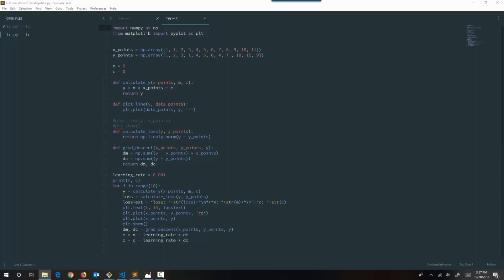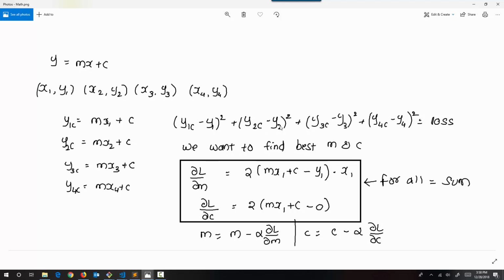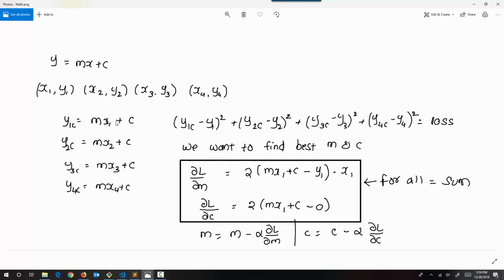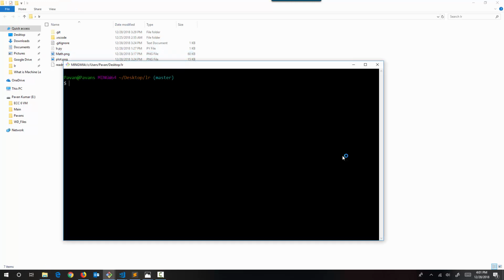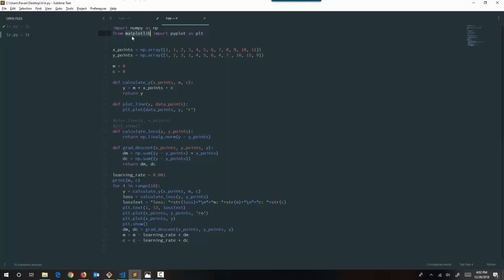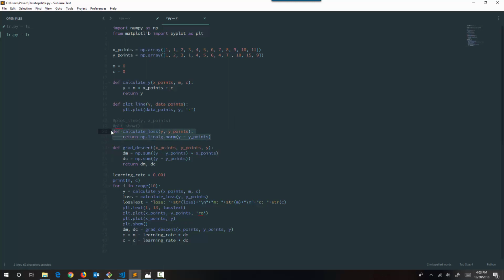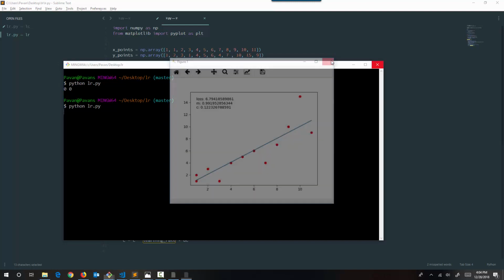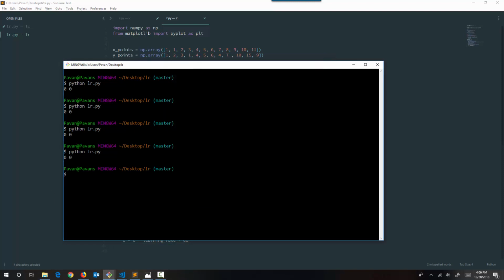Introduction to Linear Regression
Contains Python code required for implementing Machine Learning Linear Regression Algorithm.

Update: Minor correction at 5.05 mark. Derivative w.r.t C is 2(mx1 + c - y1) not 2(mx1 + c - 0)